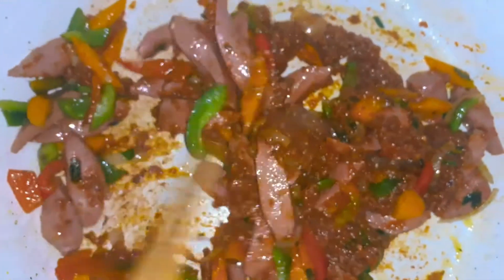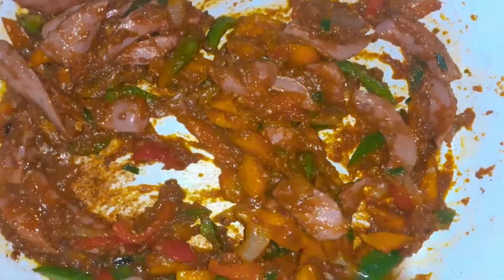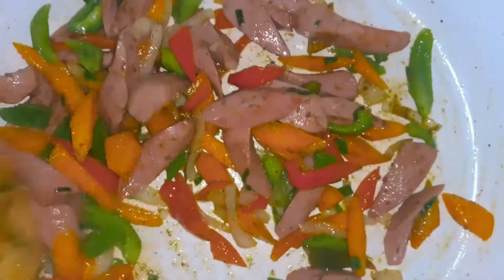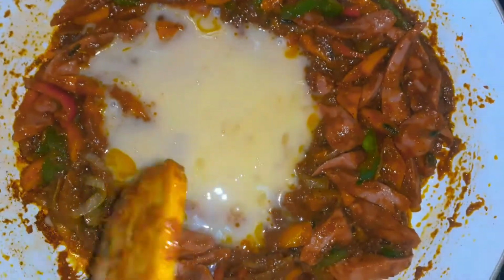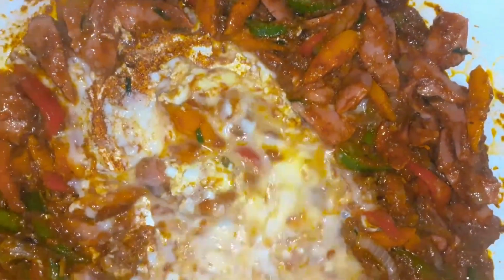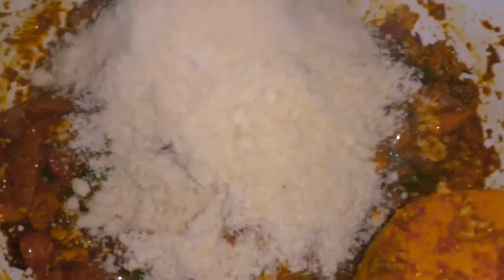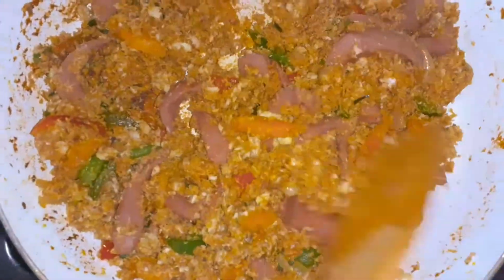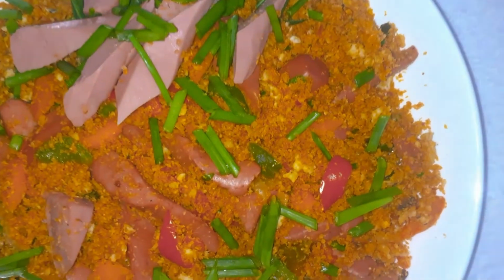HOW TO PREPARE HEALTHY GARI FORTOR|STIR FRY GARI|GARI JOLLOF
Gari Fortor or Vegetables Stir Fry Gari as I call it is a local Ghanaian energy giving dish made from granulated Cassava or Cassava Flakes with other ingredients to arrive at a sumptuous, flavorful and  nutritious meal you can't afford to miss. Adding colourful veggies and flavour as I did in this recipe makes everyone around you craves for more of this sweetness. Thank you.
With Love,
Evee.

INGREDIENTS:
1/2 cup gari (Cassava flakes)
150g Tomato Stew (Gravy)
1/2 Bell pepper (Red, Green)
1 Carrot
Small size onion
Scallions
Sausages
Mixed spices
2 medium sized eggs
Salt tt

TASTY N FRESH, TOUCHING LIVES WITH TASTY MEALS
TASTY N FRESH,  IGNITING YOUR APPETITE.